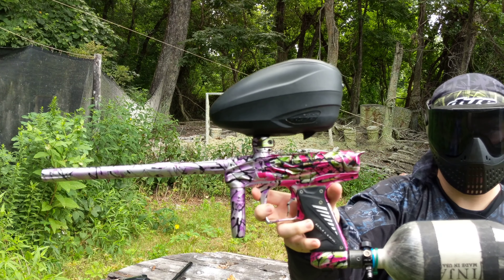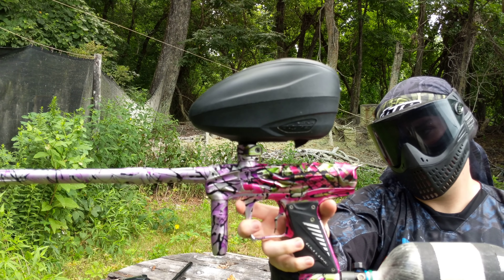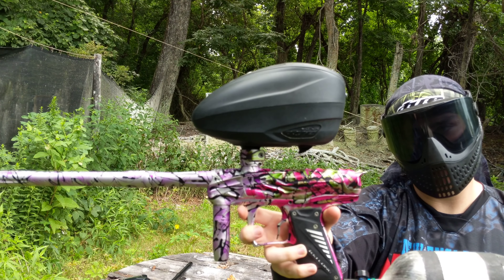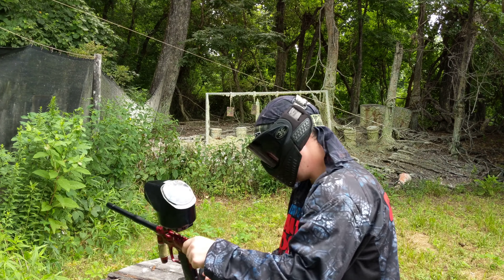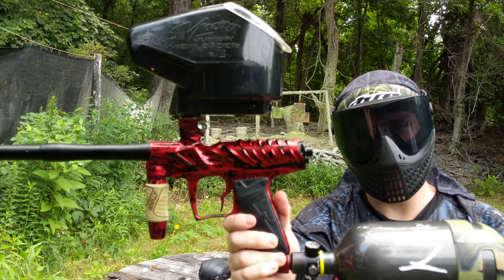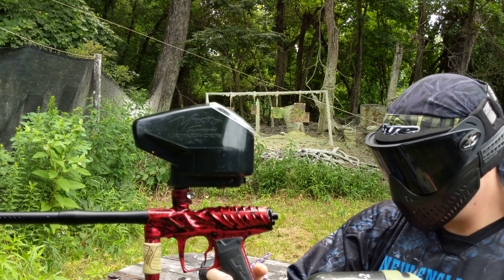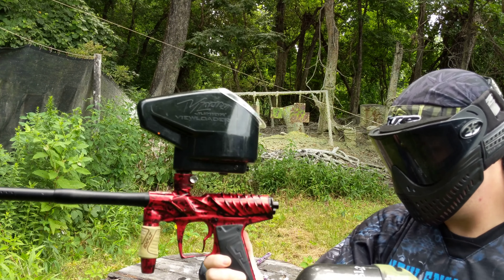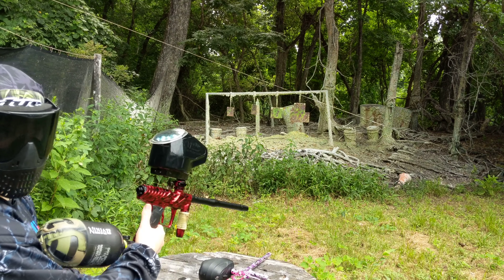Bob Long VIS & Reflex Engine Comparison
Shooting both the Bob Long VIS & Reflex engines back to back. The VIS is just slightly smoother in my opinion.

Shout out to Xtreme Paintball for use of their chrono range.